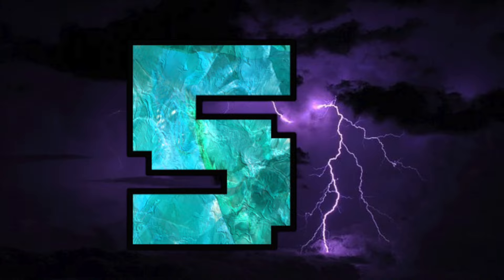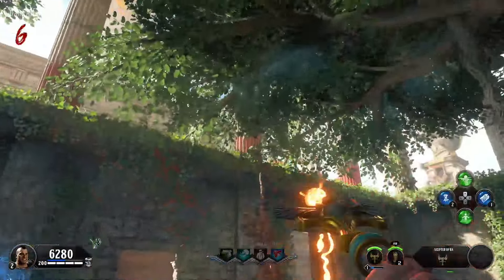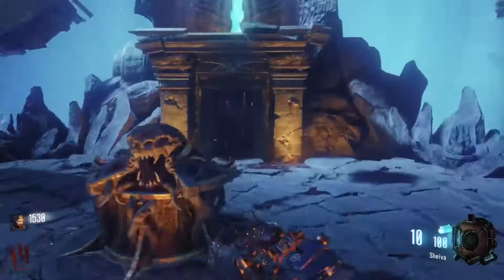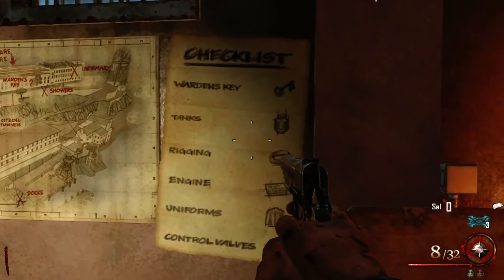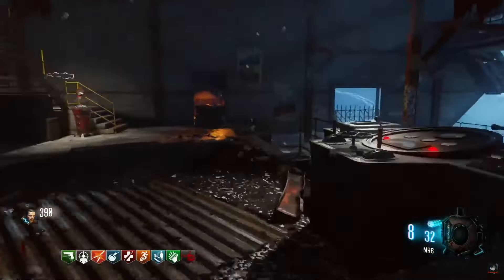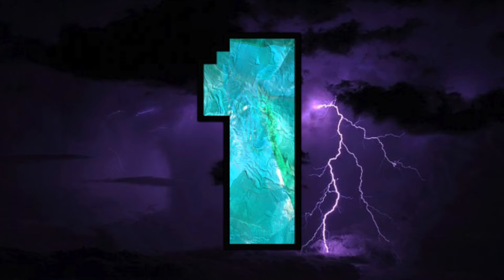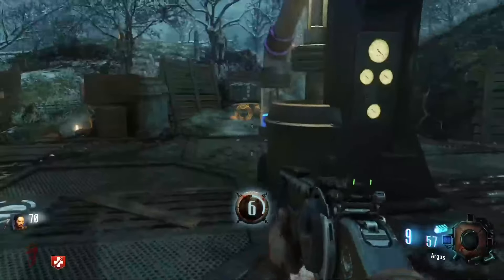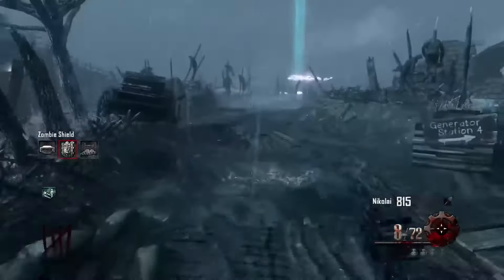Top 5 Zombies Maps Of All Time